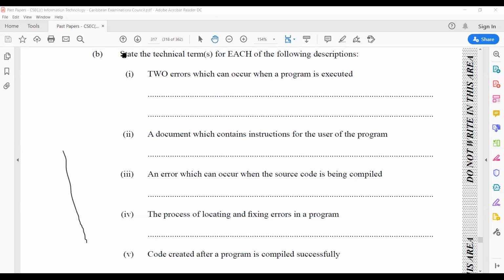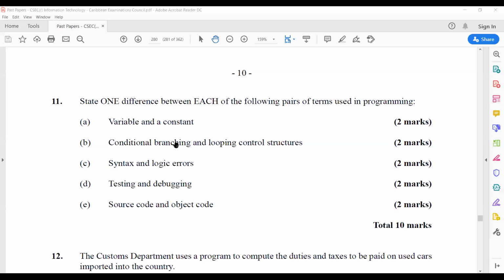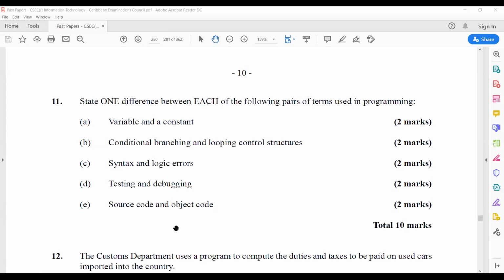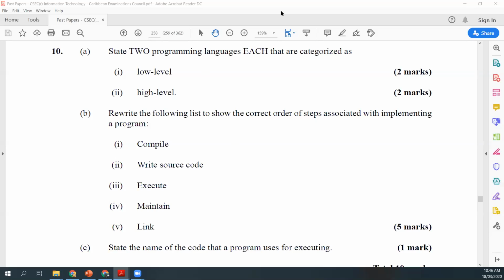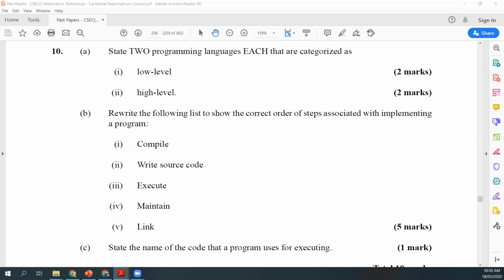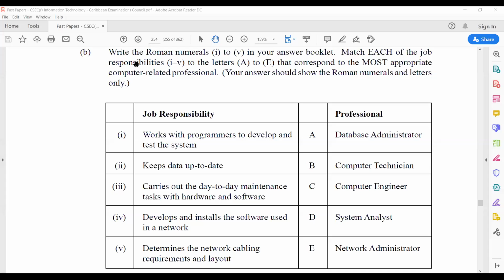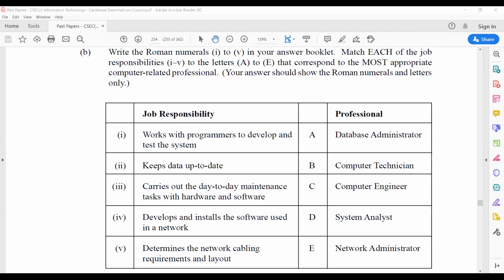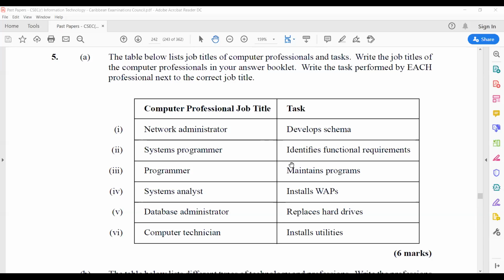CTS College IT Online Class 18 March 2020 Video 3